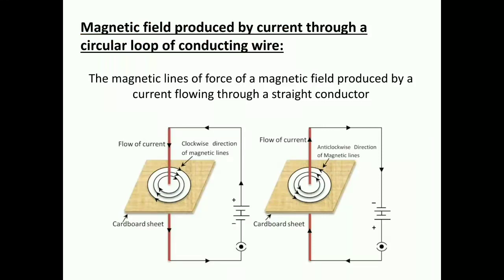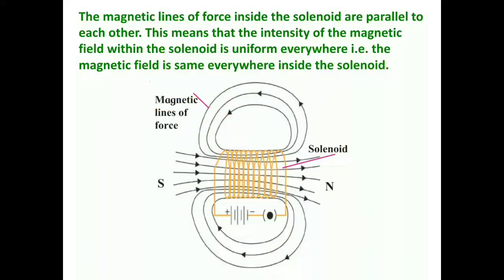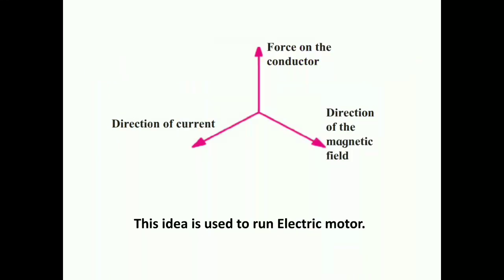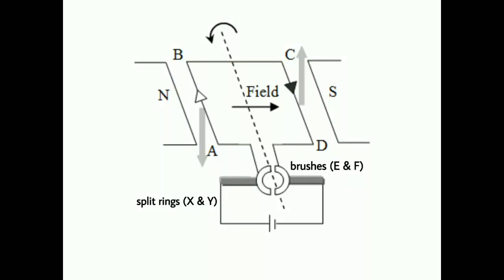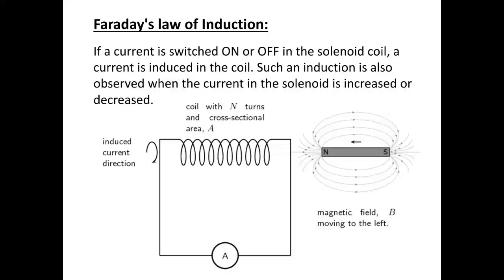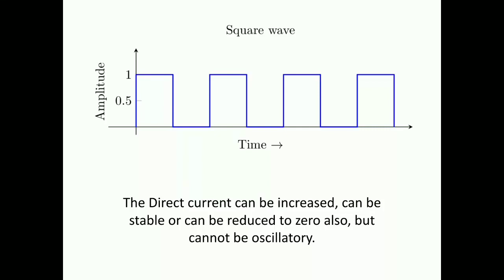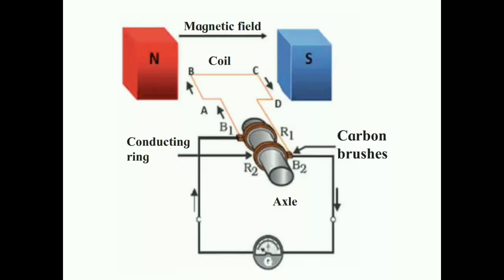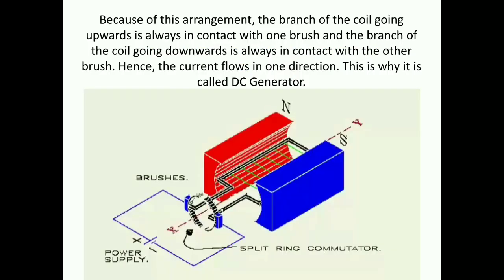10th SSC Eng Medium Science-1 Chap 04 | Effects of Electric Current | Part 02